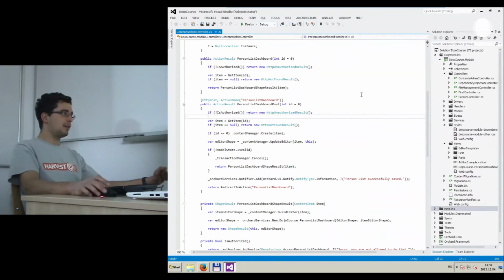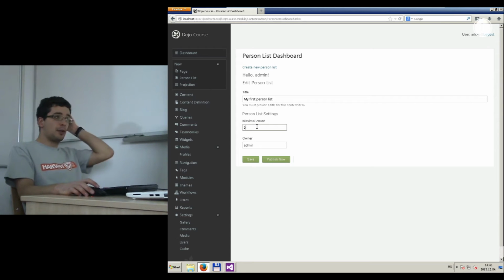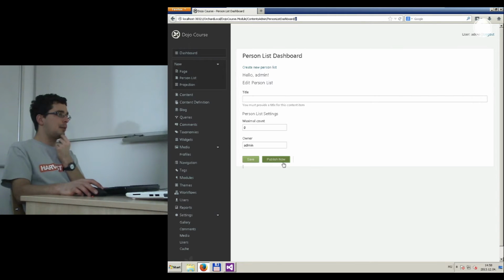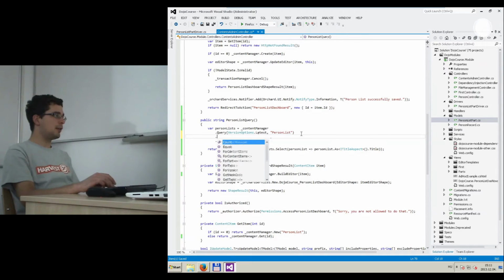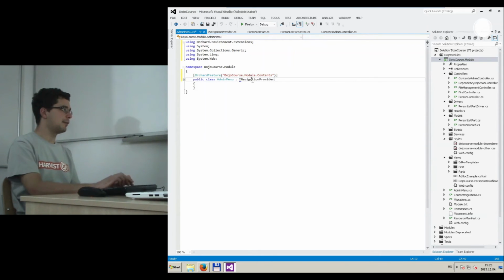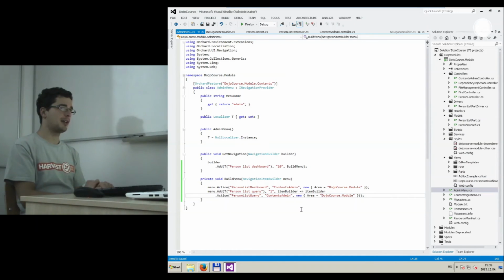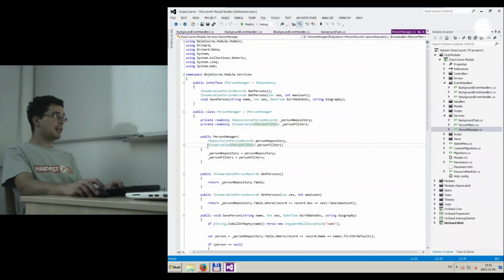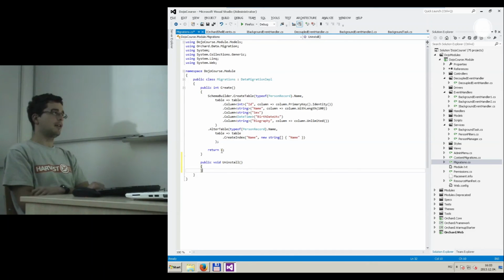Useful and interesting services to enhance your features - Dojo Course tutorial 10.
Tenth tutorial of the free and open online Orchard course, Dojo Course about getting to know the Orchard content management framework